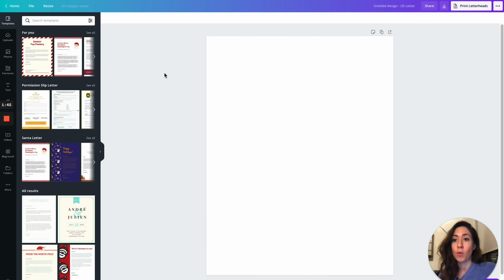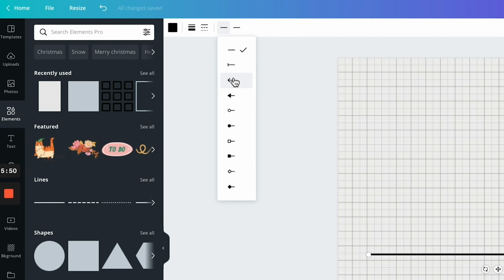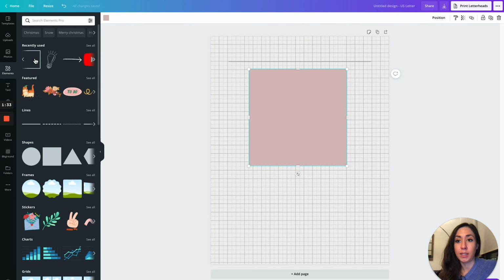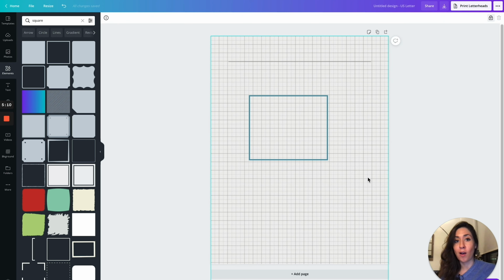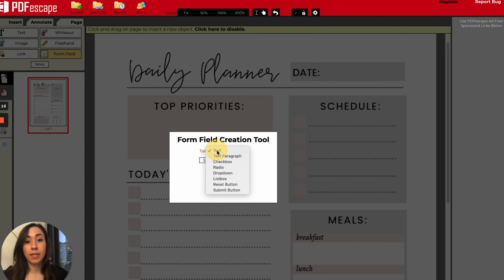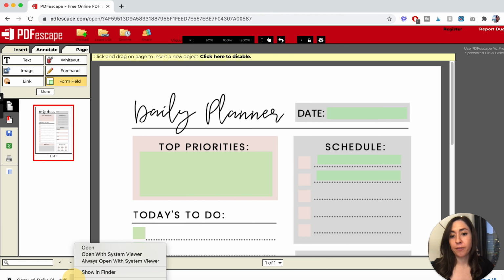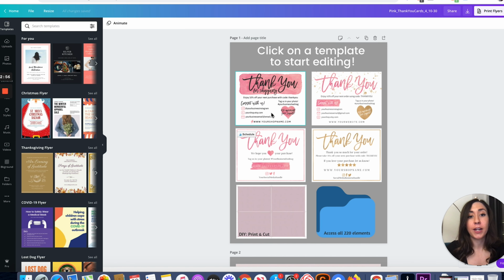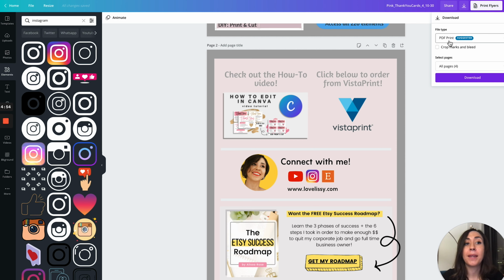How to Create Digital Products to Sell Online | Printable Planner Canva Tutorial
🚀 See the BTS of my $2K/month Etsy Journey!

🤍 🎨 💵 Creating in Canva MINI COURSE! (Only $37!)
FAST-TRACK your Canva design skills and create Canva designs that sell today!

In this Canva tutorial I teach you how to create digital products you can sell online and on Etsy. In this video I show you how to create a digital Printable Planner in Canva, but this tutorial will also help you with creating and selling all different types of digital products like templates, workbooks, ebooks, etc if you want to learn how to get started creating digital products in Canva and selling them online. I hope this video comes in handy! Happy creating! 😃 How to Create Digital Products to Sell Online | Printable Planner Canva Tutorial

Ready to start your highly profitable digital product business?! 🤑 LET'S GO!

📚💸 // F R E E P A S S I V E P R O D U C T G U I D E

💻  //  F A V O R I T E   B U S I N E S S   T O O L S :

🙌  // M O R E   F R E E B I E S :
▷ 💖 FREE JUICY GUIDE! 🍑💦 The BEST 100 Digital Products to Sell on Etsy!

📺 💕 // Y O U ' L L   A L S O   L O V E   T H E S E   V I D E O S :

🎥  🎞  //  P L A Y L I S T S   Y O U ' L L   L O V E :

📱 👋   //  C O M E   S A Y   H I   T O   M E :
👉 ETSY SHOP

[SONY A6400]
[SONY LENS]